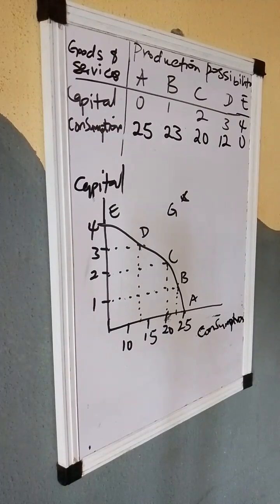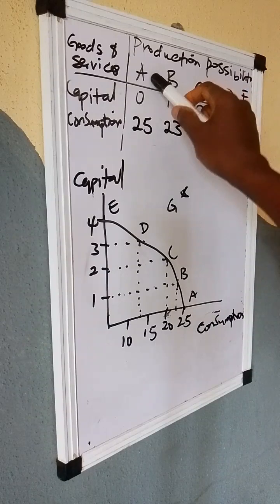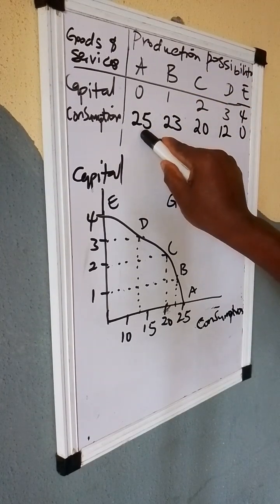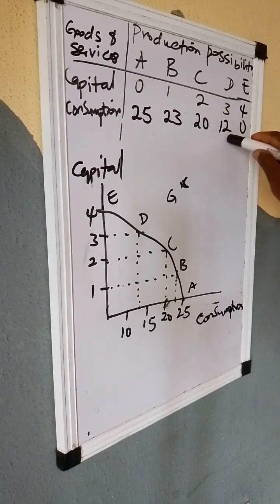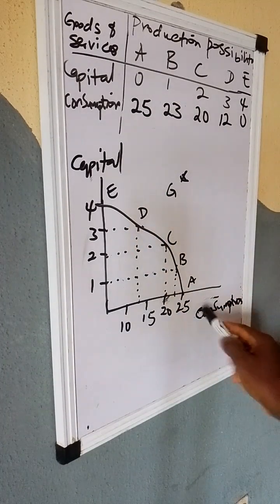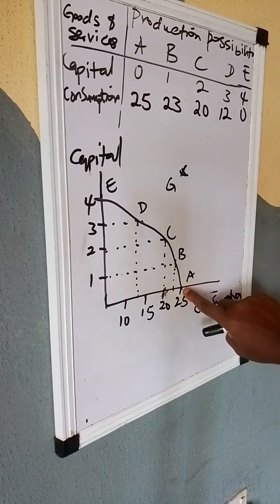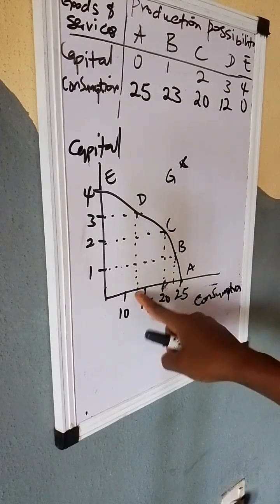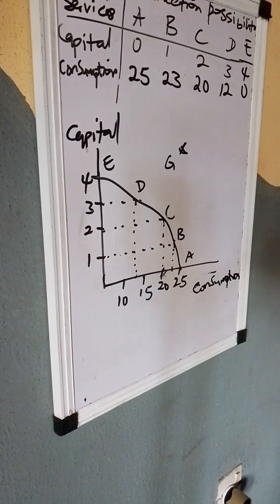ECO 101 (PRINCIPLE OF ECONOMICS) PPC CURVE EXPLANATION